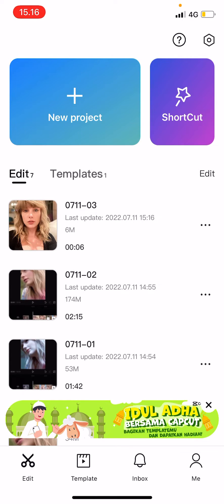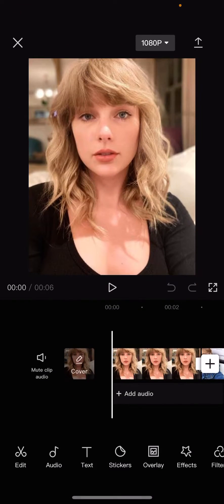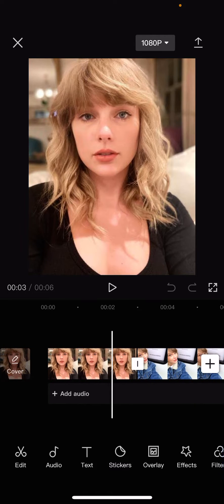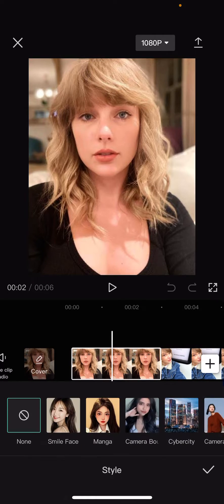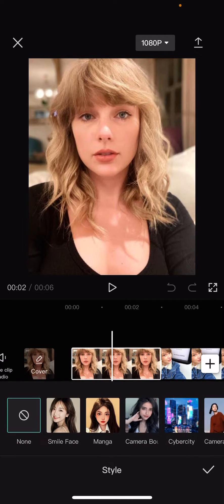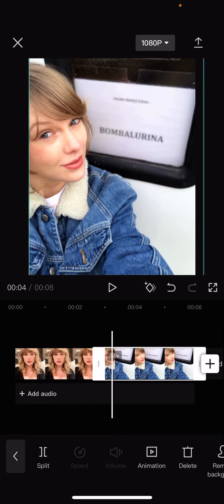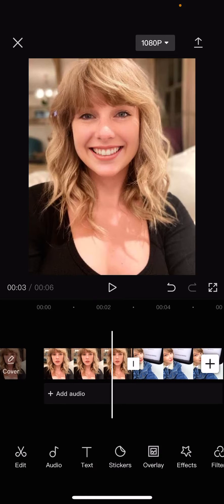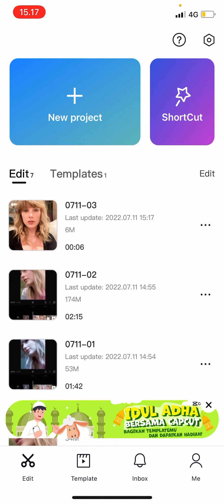How To Add Smiling Effect On CapCut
This tutorial will show you how you can add a smiling effect on CapCut.